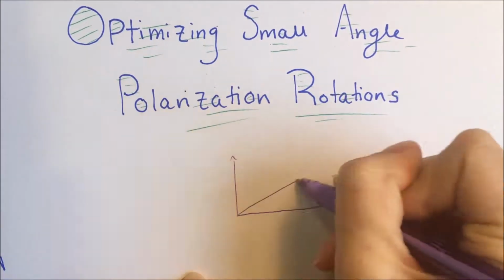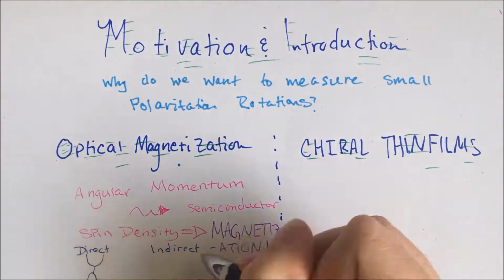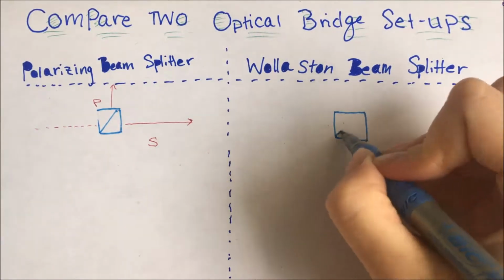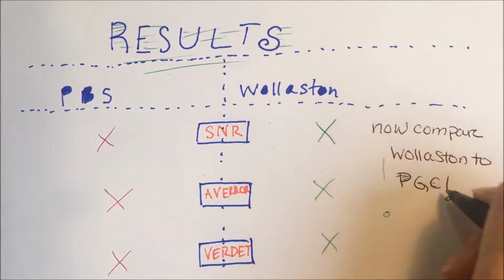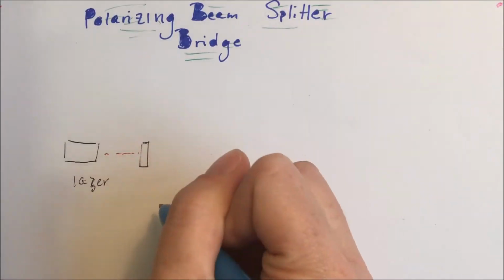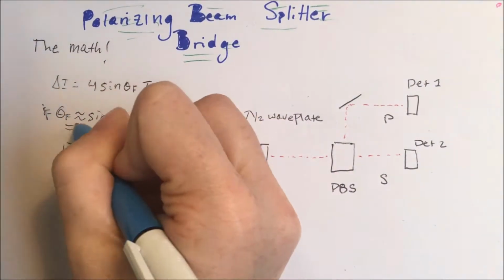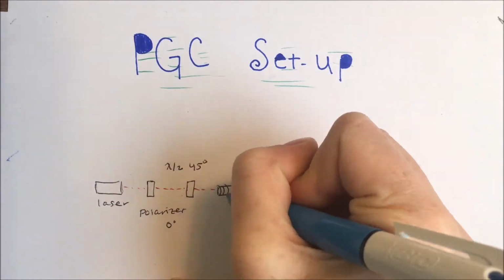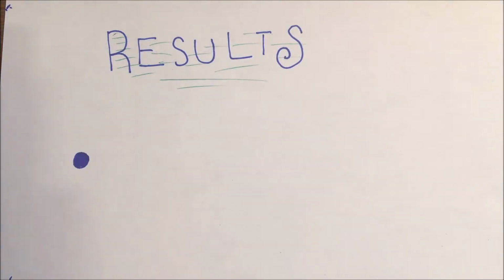iREU whiteboard video 2